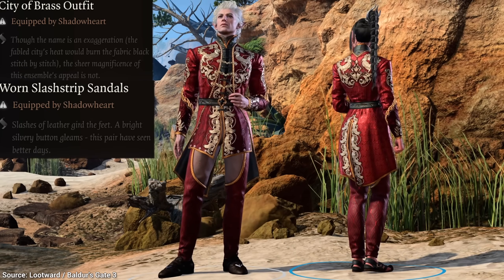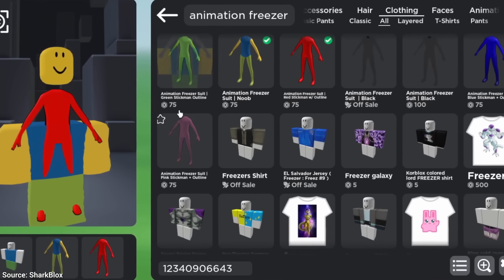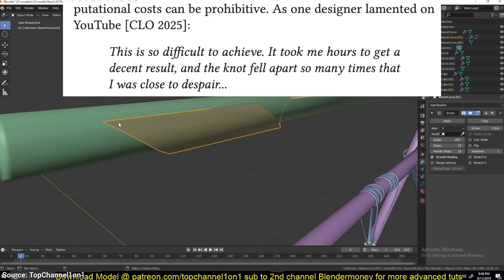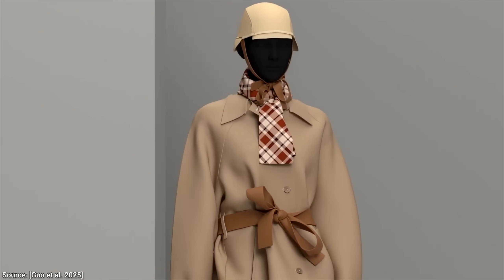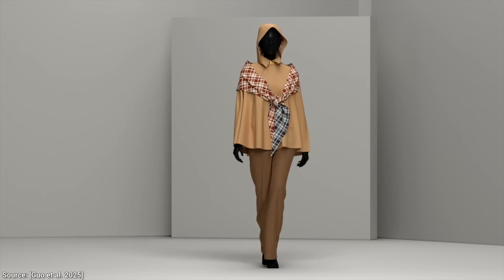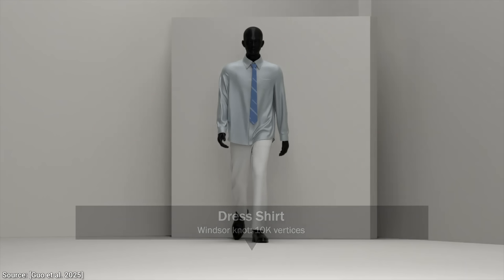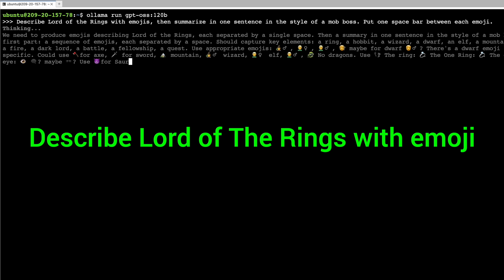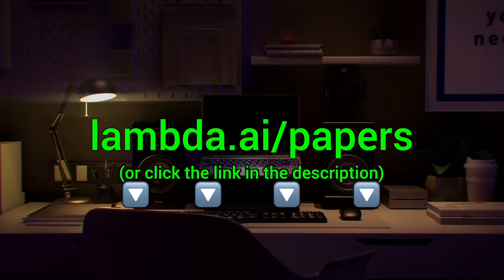Games Have Never Simulated Clothing Like This Before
Guide:
Rent one of their GPUs with over 16GB of VRAM

Benji Rabhan, B Shang, Christian Ahlin, Gordon Child, Juan Benet, Michael Tedder, Owen Skarpness, Richard Sundvall, Steef, Taras Bobrovytsky, Tybie Fitzhugh, Ueli Gallizzi